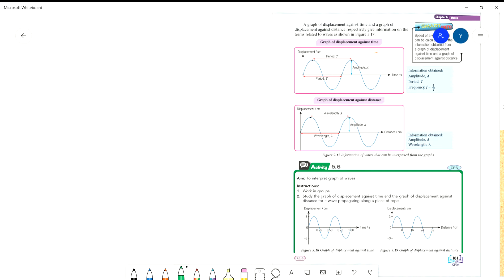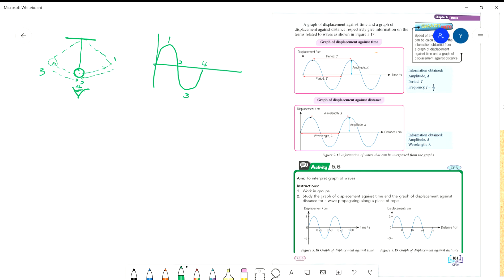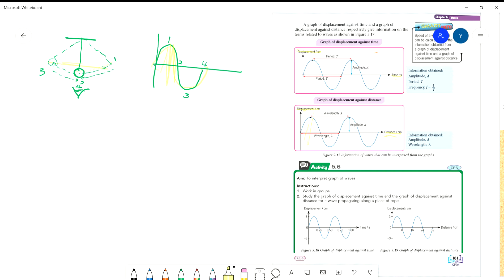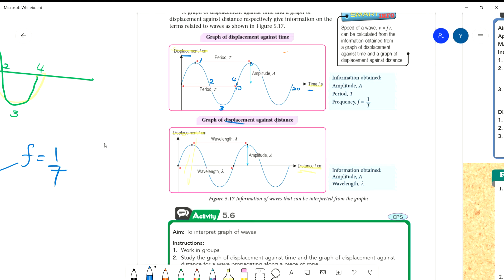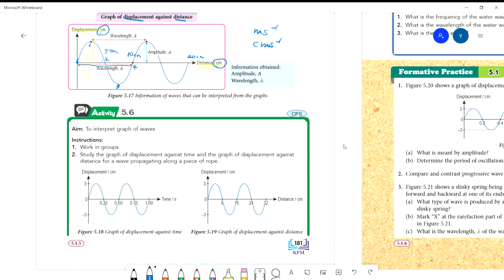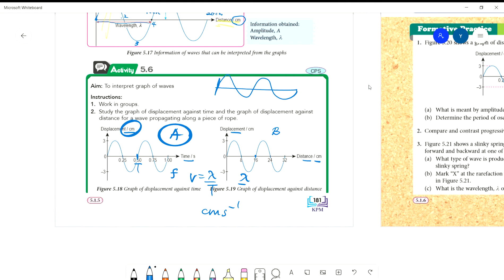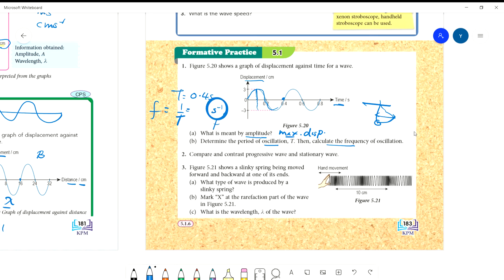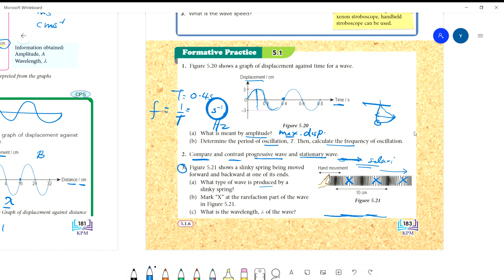Physics KSSM F4 : 5.1 Fundamental of Waves ( part 2 )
Explanation of graphs